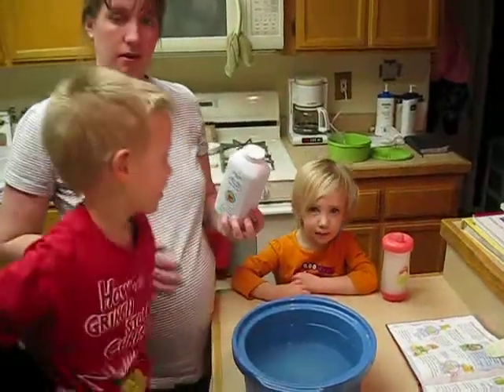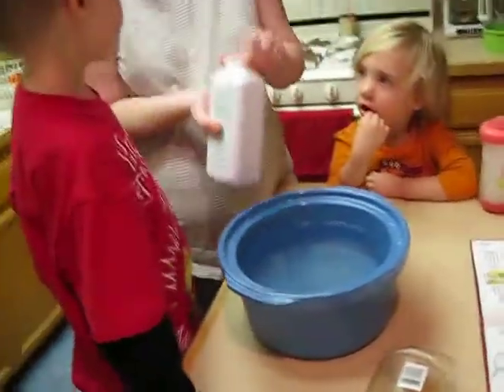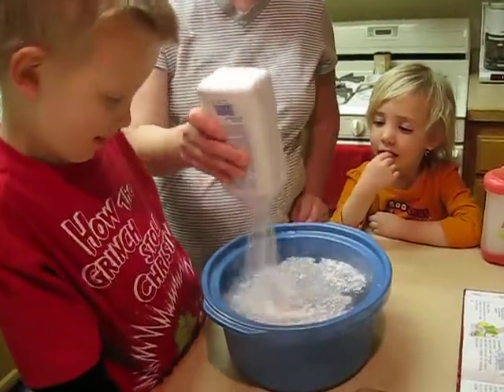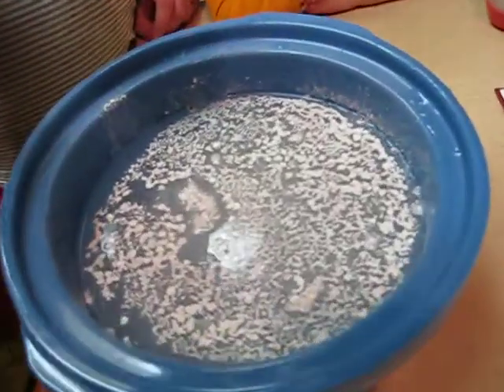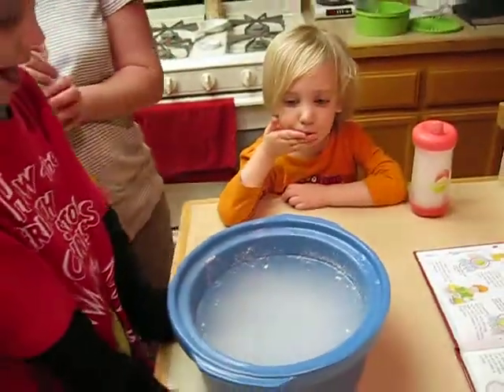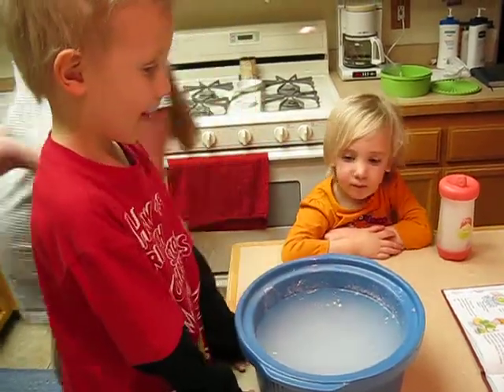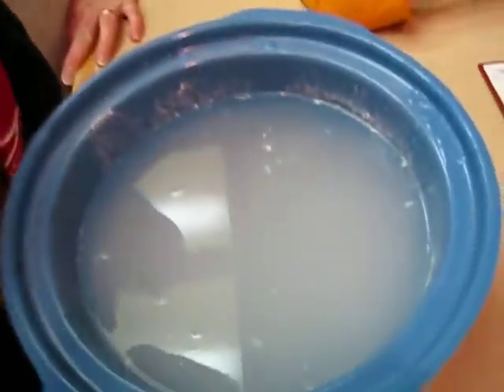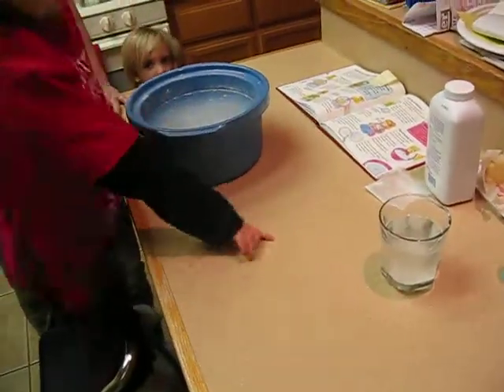Science experiment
Dylan and Heidi learns what happens when dish soap is mixed with water and baby powder...